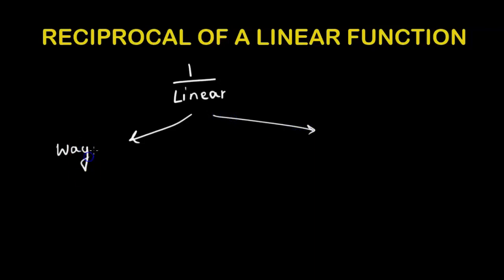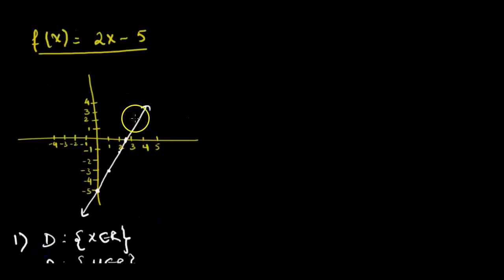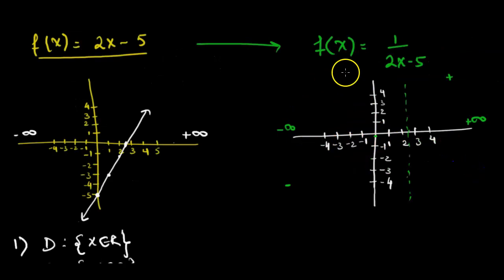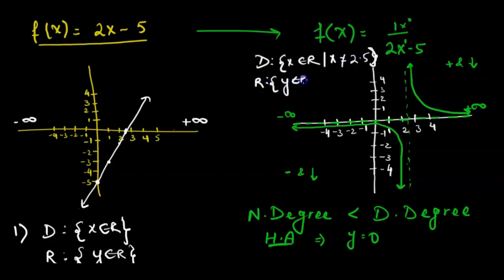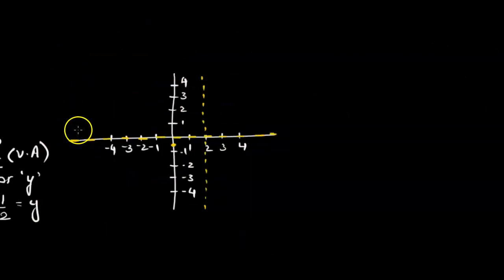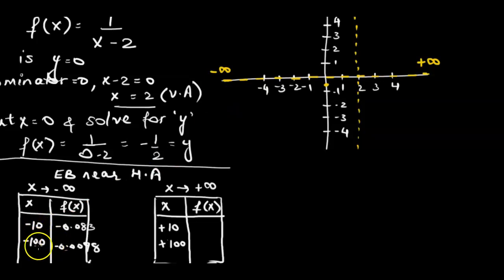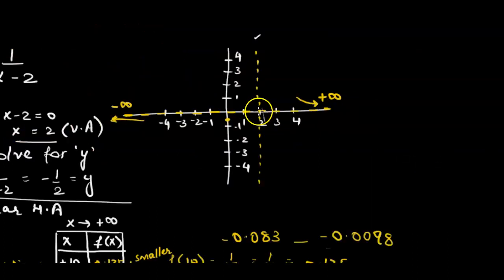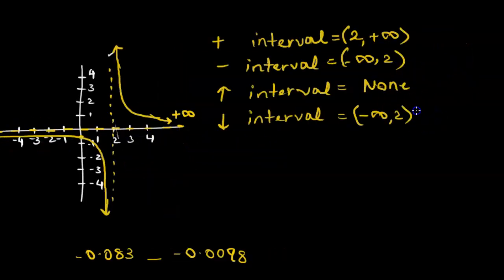Lesson 8 Graphs and characteristics of the Reciprocal of Linear Functions | Rational functions